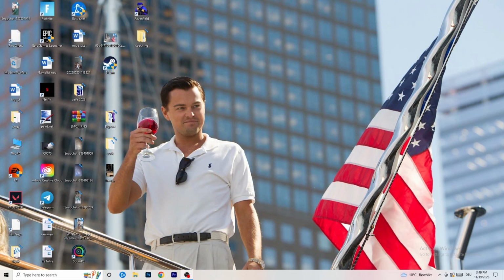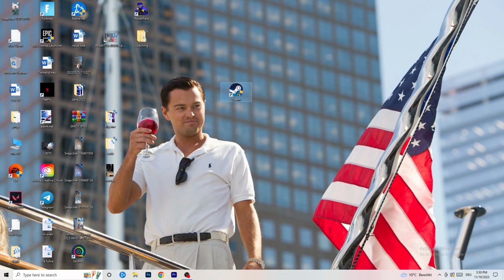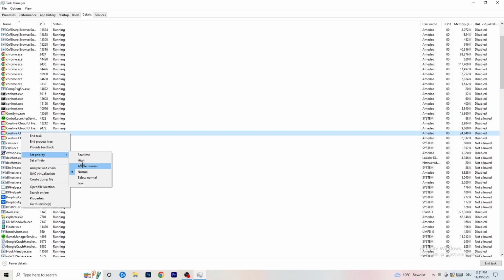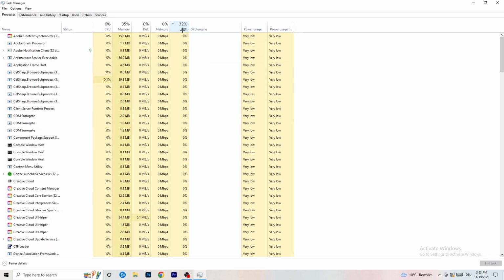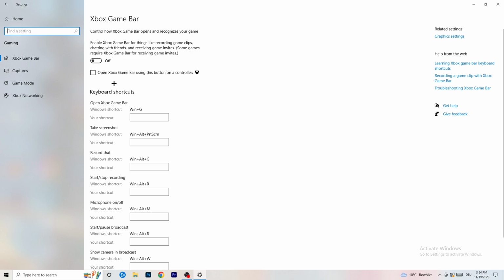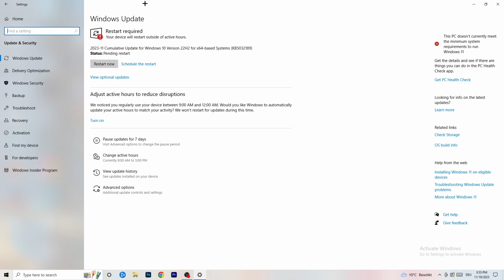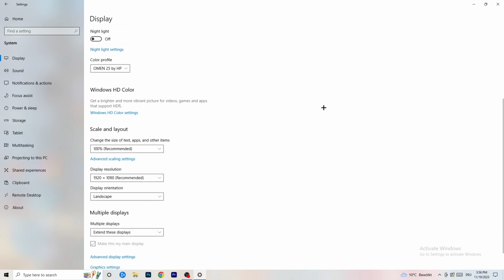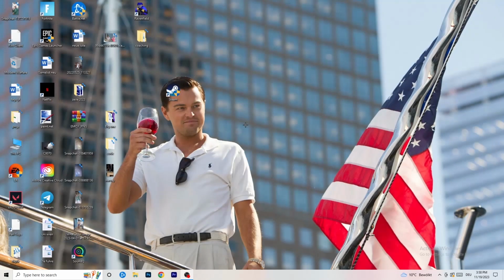Microsoft Flight Simulator - How to Fix Microsoft Flight Simulator Not Launching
How to fix Microsoft Flight Simulator not launching on pc,
How to fix Microsoft Flight Simulator not opening on pc,